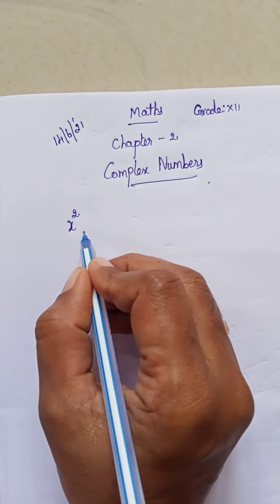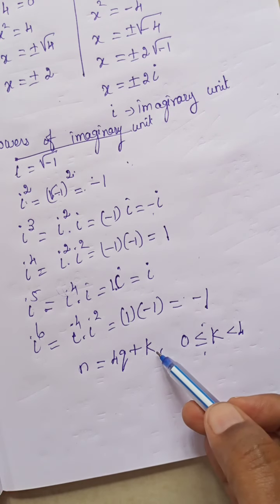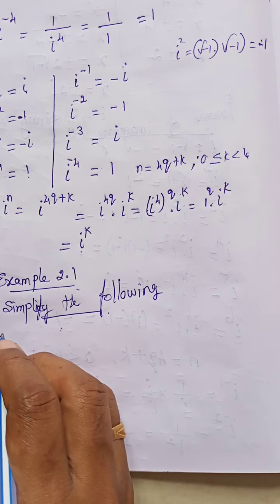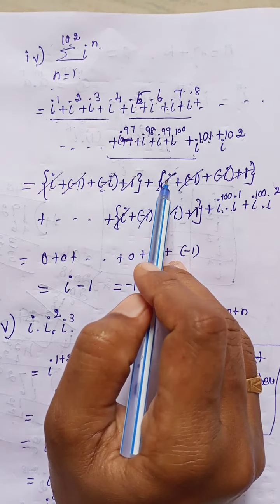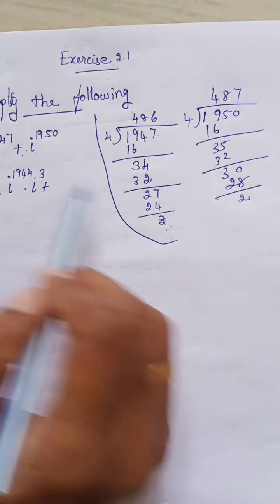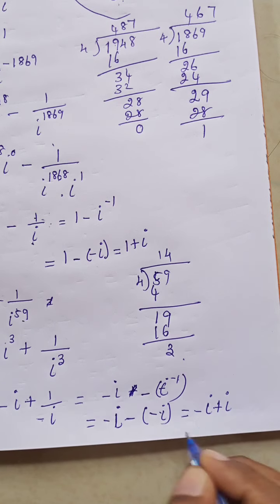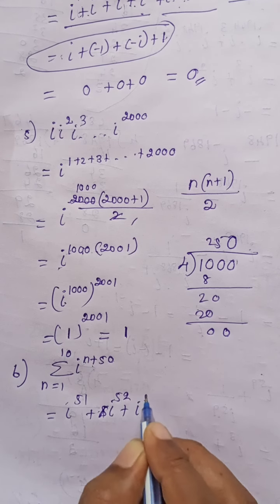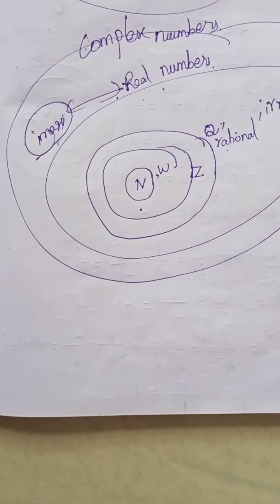Grade 12 l Maths l complex numbers l Online Class